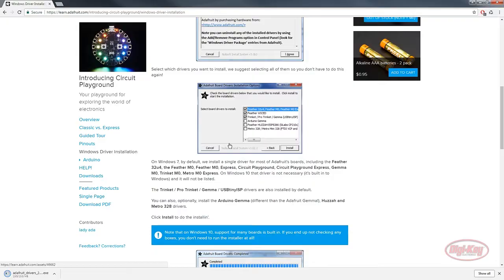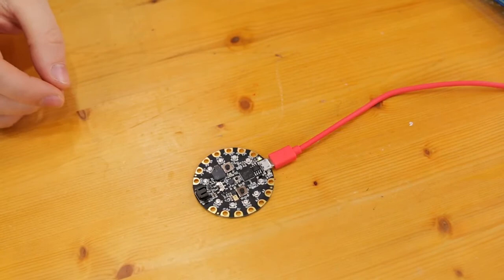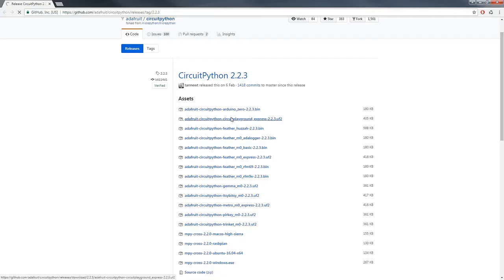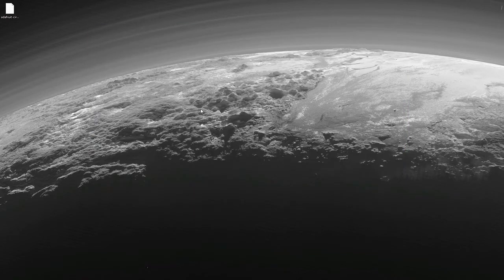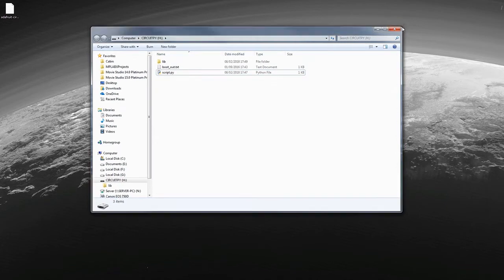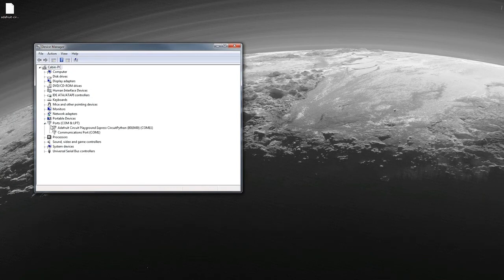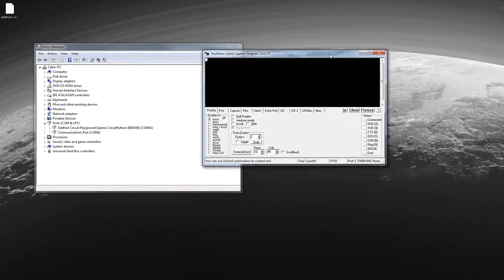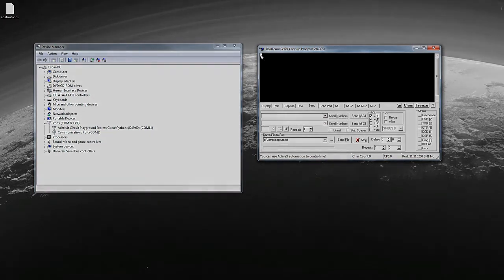MicroPython & the Circuit Playground Express – Maker.io Tutorial | Digi-Key Electronics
Today Robin walks us through adding MicroPython to the Circuit Playground Express.